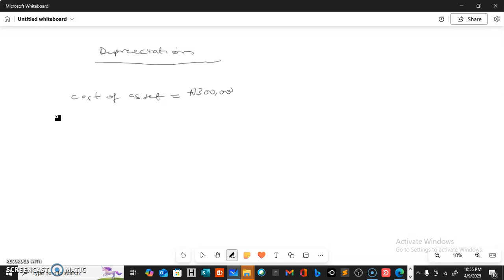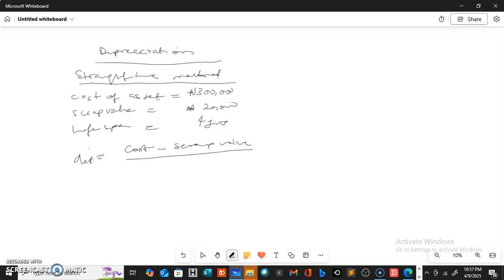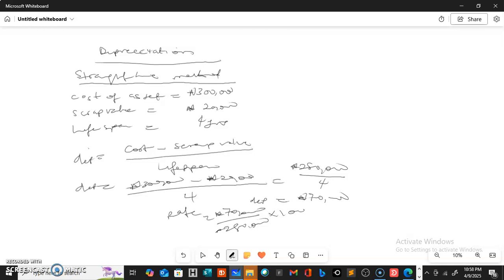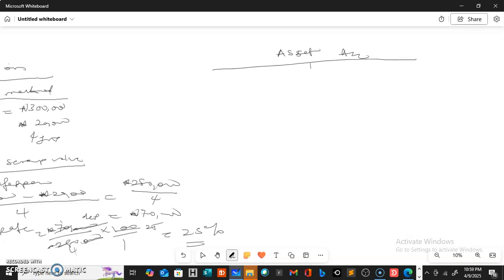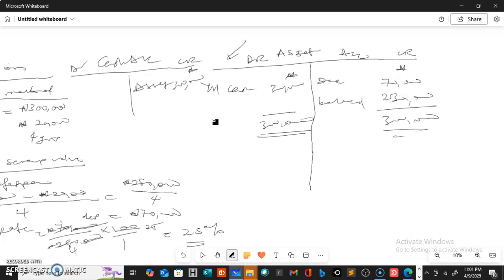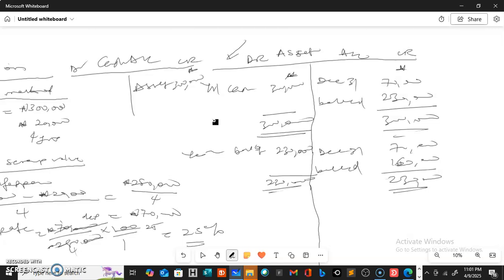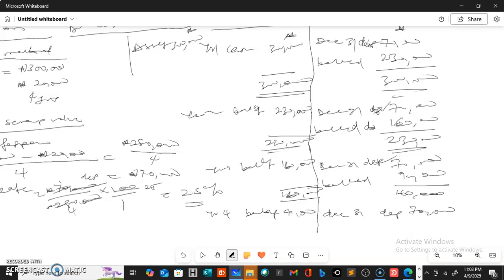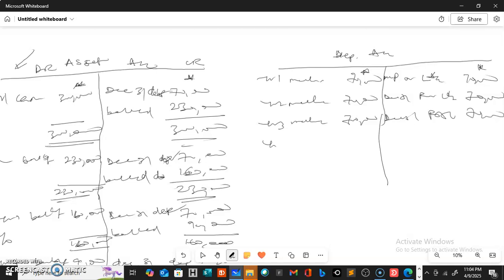Preparing Depreciation Account.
How to prepare depreciation account using various methods